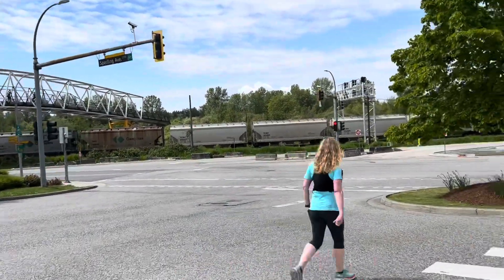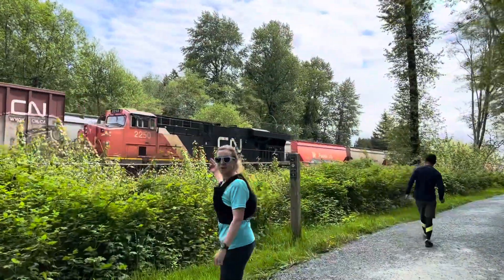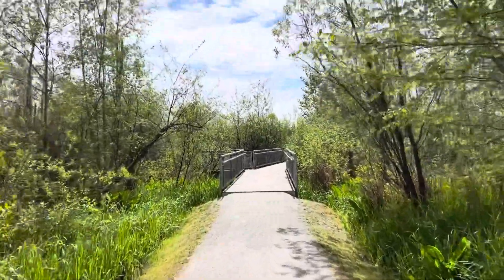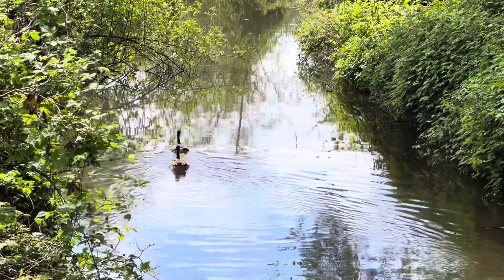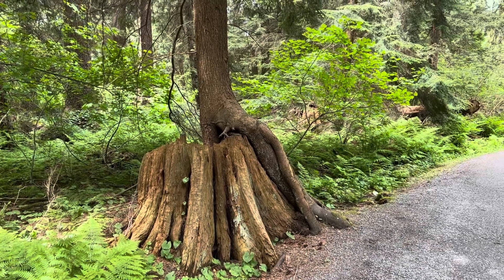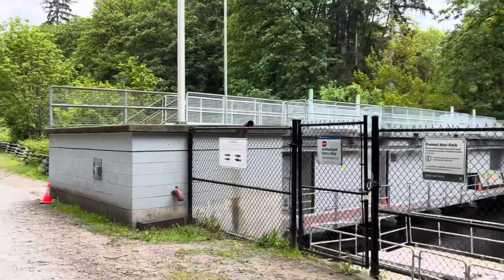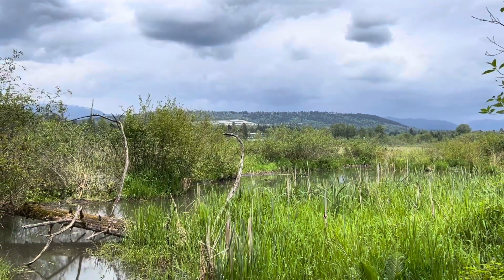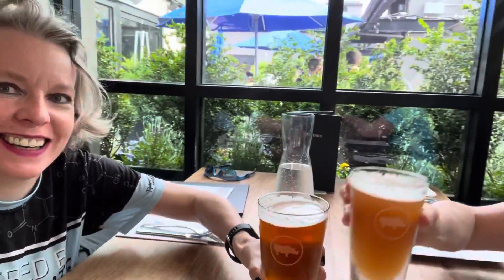Burnaby Lake Run!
Another adventurous run out of town this time we went to Burnaby Lake. This is about 25 minutes outside of Vancouver￼. It’s a very nice lake with lots of wildlife￼  ￼